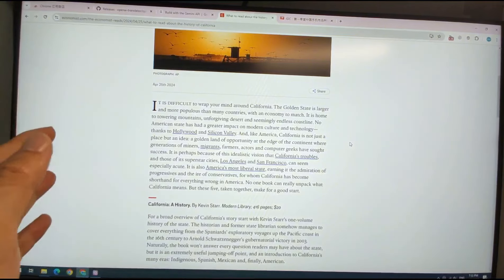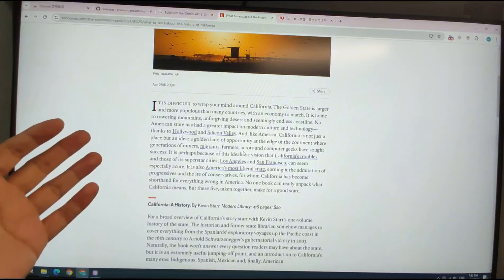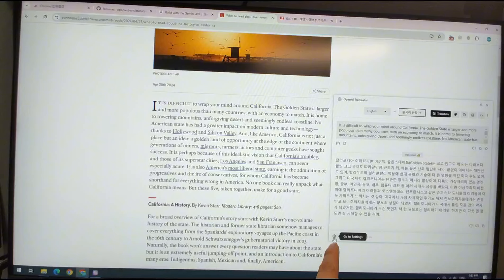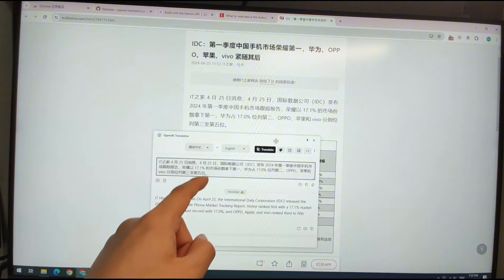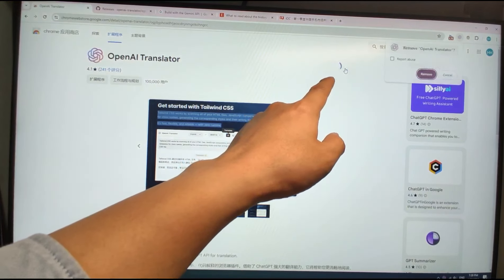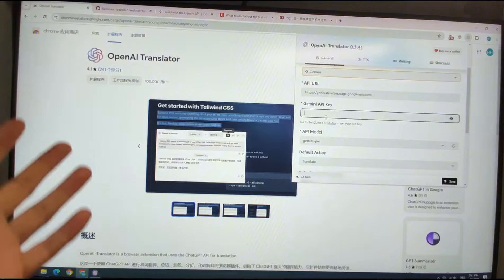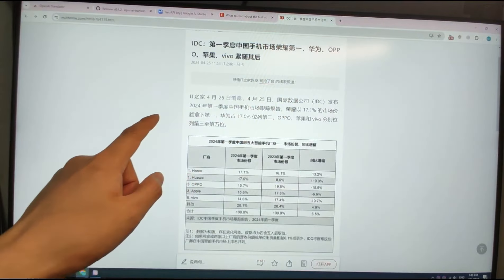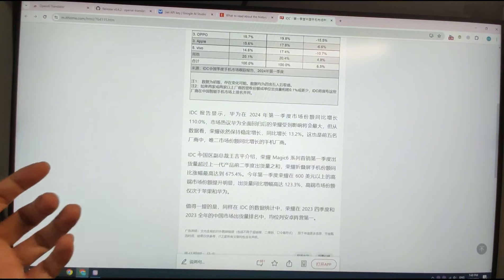I use Google's most powerful Gemini AI as my translation tool Gemini translator quality like human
Google Chrome app store to install OpenAI Translator plugin for Chrome

OpenAI Translator GitHub official website to download desktop version for Win10 11 or Mac